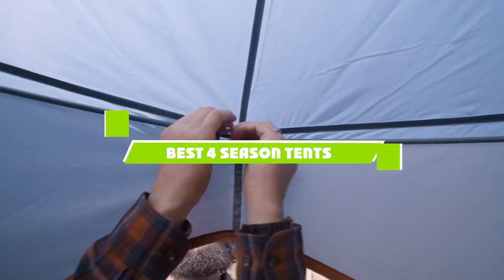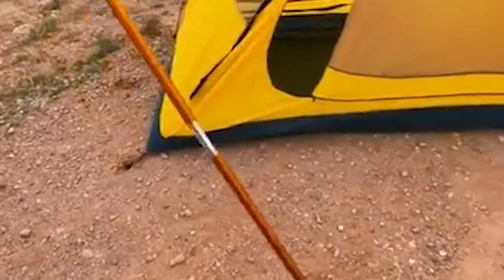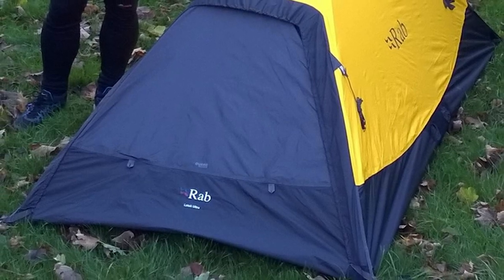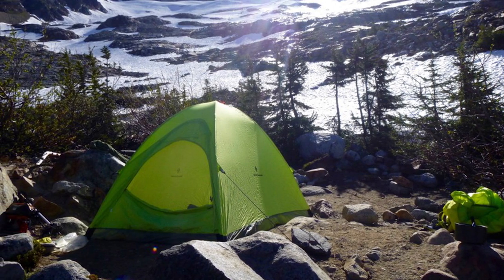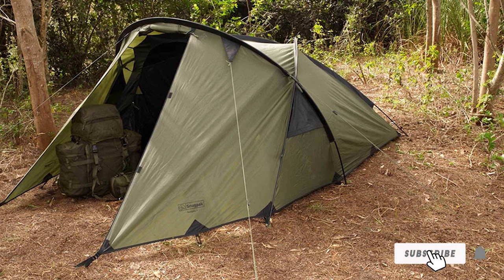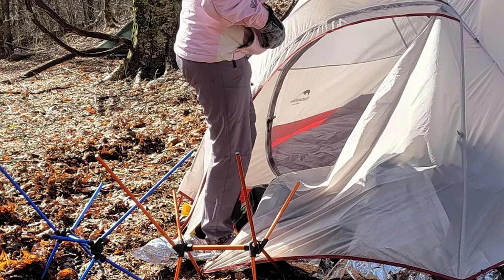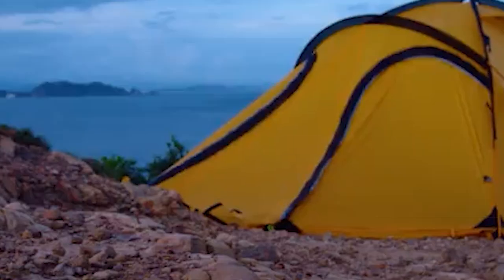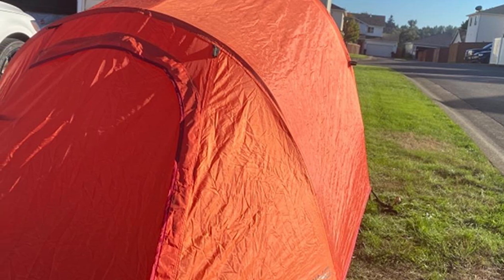Top 10 4 Season Tents in 2024 (Buying Guide)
Links to the best 4 Season Tent we listed in today's 4 Season Tents review video:

1 . GEERTOP Backpacking Tent
2 . Rab Latok Summit Tent
3 . Mountain Hardwear Direkt 2 Tent
4 . Black Diamond Firstlight 2
5 . Alpenlite XT Two-Person Tent
6 . Snugpak Scorpion 4 Season Tent
7 . Naturehike Cloud-Up Backpacking Tent
8 . BaiYouDa Backpacking Tent
9 . GEERTOP Portable 2 Person Tent
10 . ALPS Mountaineering Tasmanian

What are the Best 4 Season Tent in 2024?

In today's video we reviewed the top 10 best 4 Season Tents on the market in 2024. We made this list based on our personal opinion and we ranked them in no particular order, after doing our research based on their prices, quality, durability, brand reputation and many more.

After watching this video you will know which are the best budget, top selling and top rated 4 Season Tent on the market today.

If you choose from this list you can be sure that you buy one of the best 4 Season Tents available today.